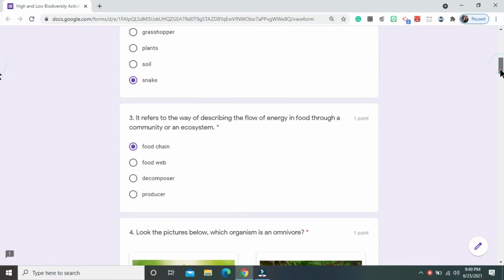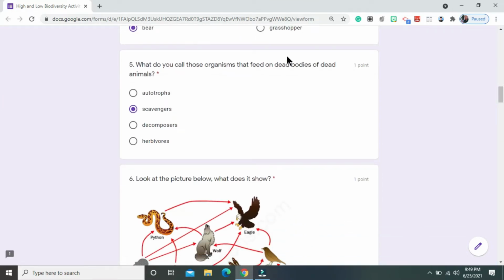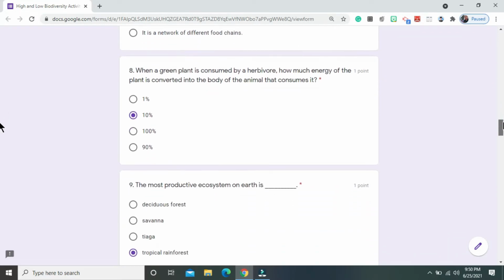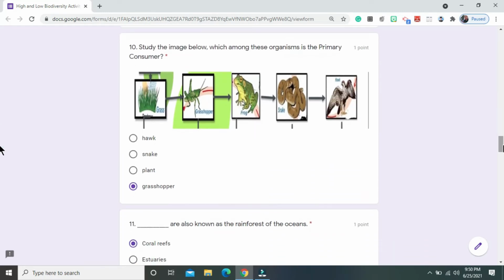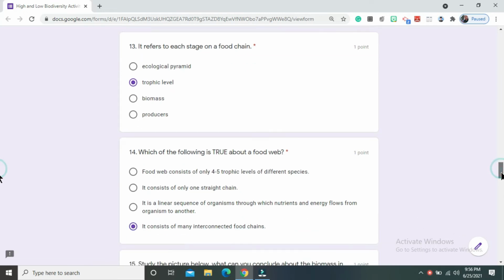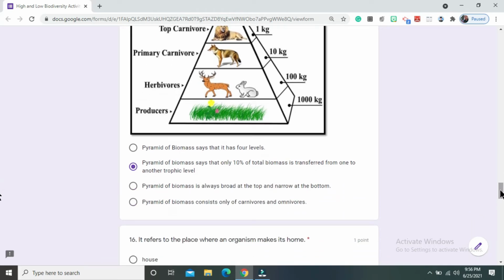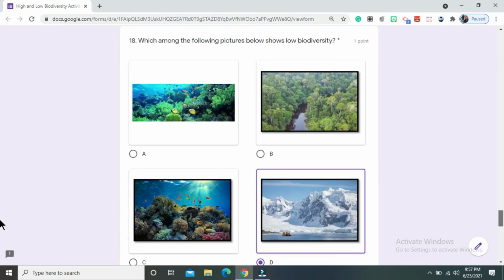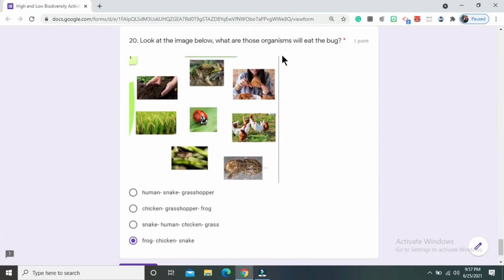HIGH AND LOW BIODIVERSITY| MODULE 5| ACTIVITY SHEET| ANSWER KEY| SCIENCE 8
You can use this video to review and re-study your lesson about HIGH AND LOW BIODIVERSITY.

The following are the links for other Science 8 Modules for the FOURTH GRADING PERIOD.